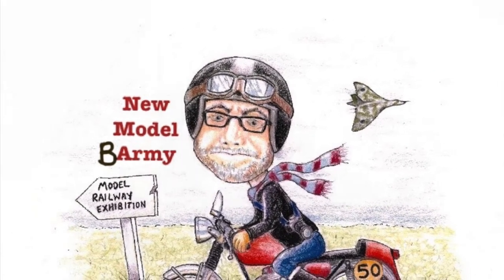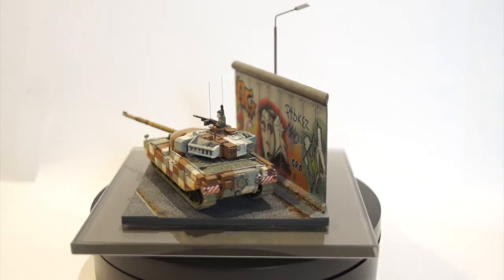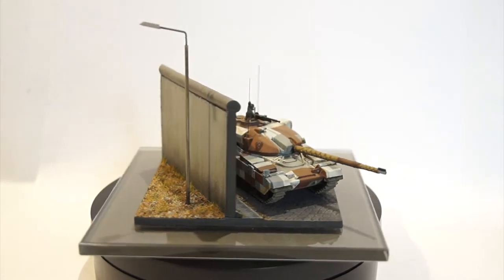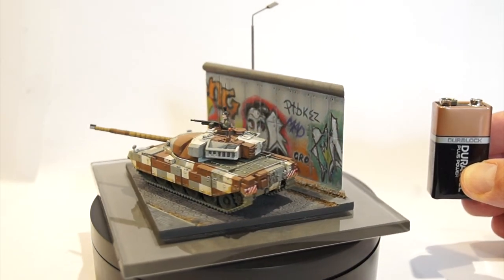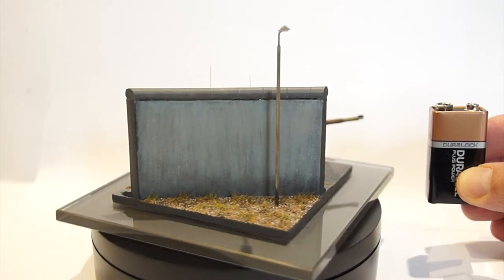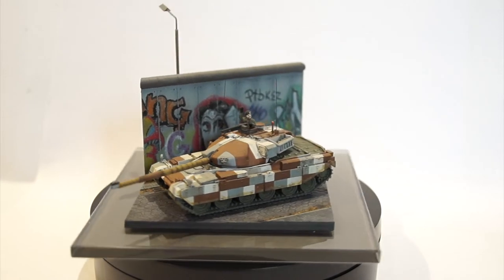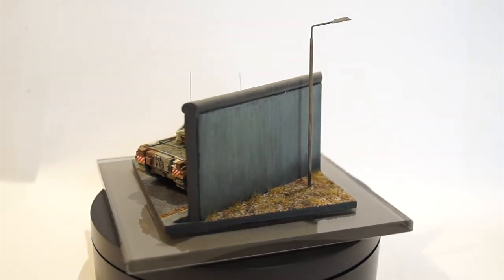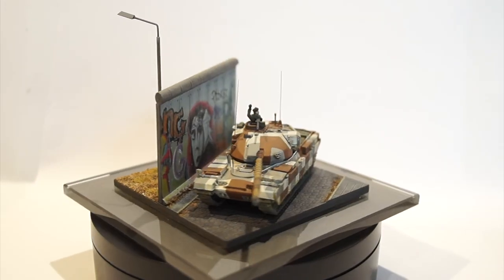1:100 scale Berlin Brigade Chieftain Tank Diorama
A quick look at the Diorama base for my 1:100 scale flames of war 'Team Yankee' Chieftain MBT. This diorama features a small part of the Berlin wall. I copied the graffiti from some reference photos.